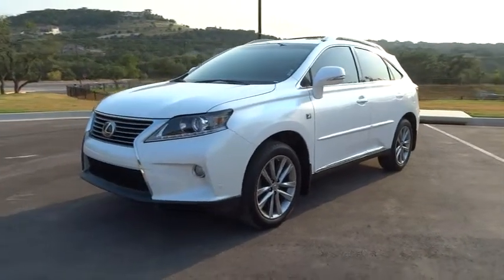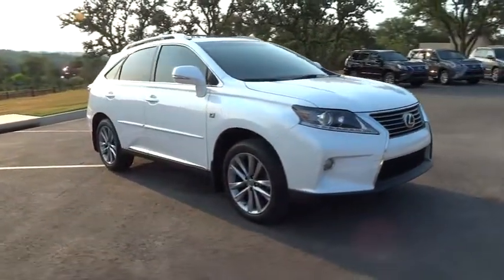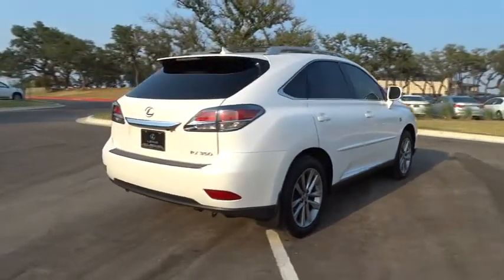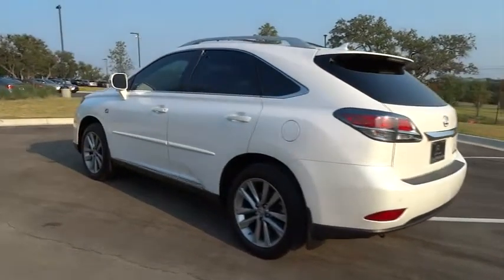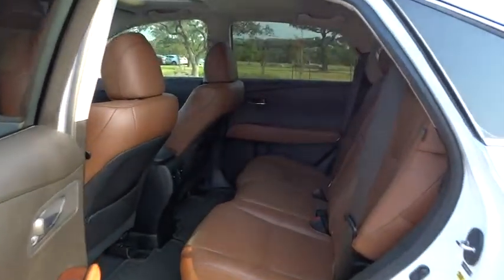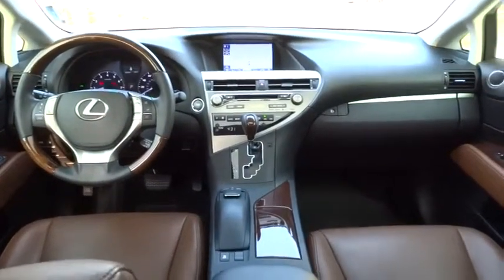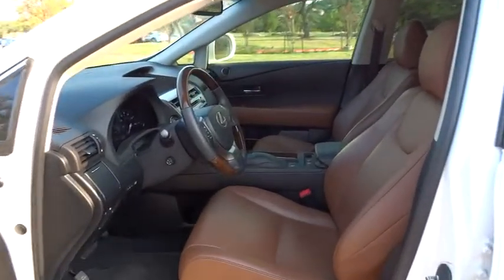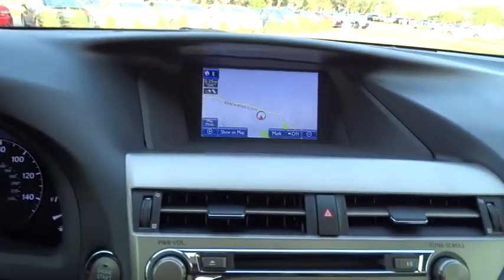2013 Lexus RX 350 Austin, Lakeway, Round Rock, San Marcos, Cedar Park, TX P1055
2013 Lexus RX 350